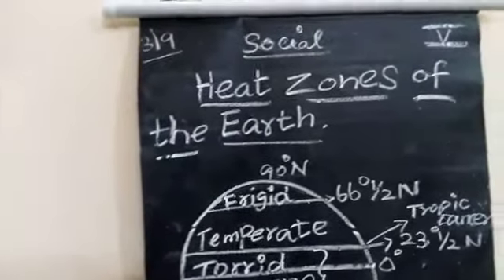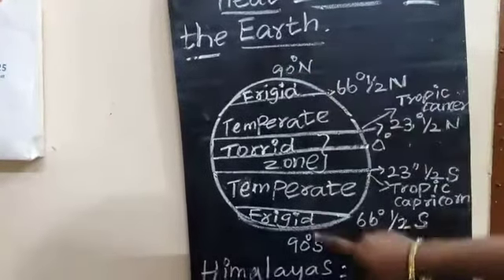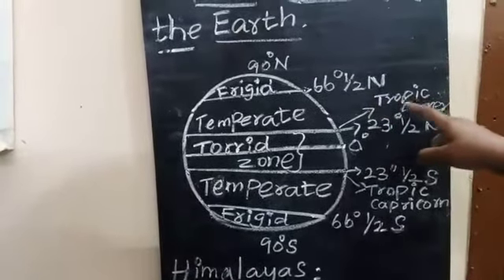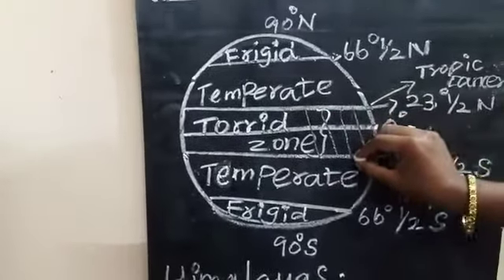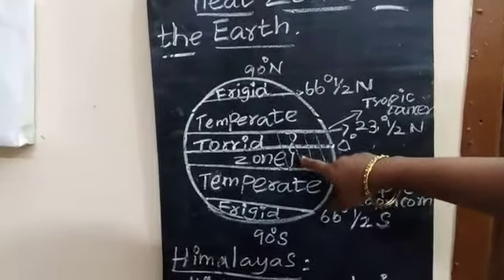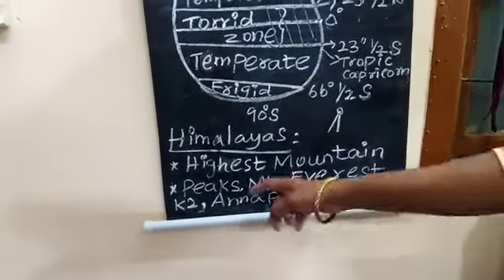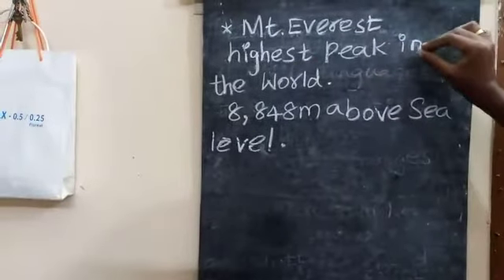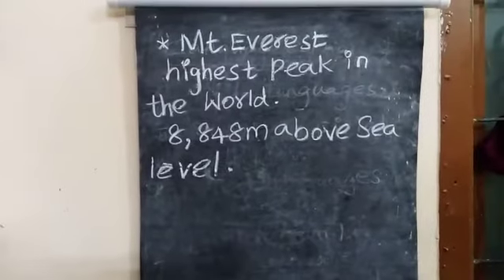5th social (3.9.2020)